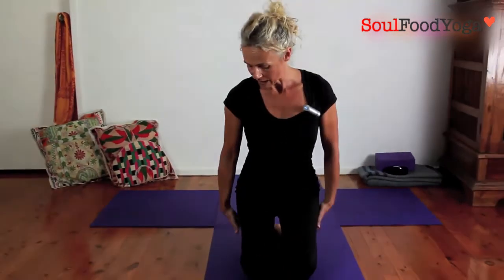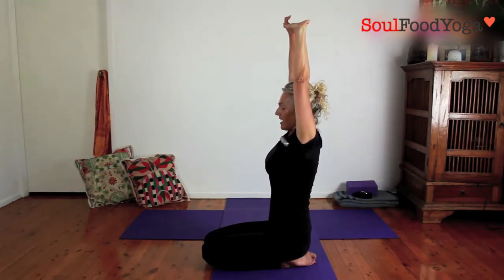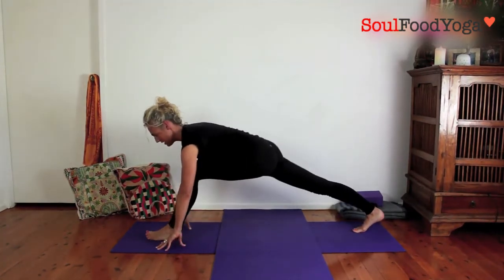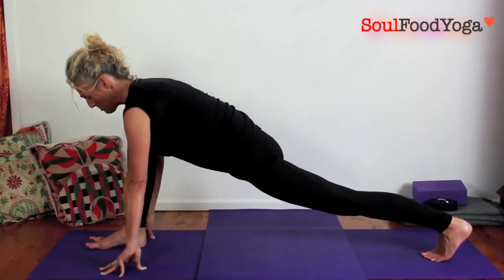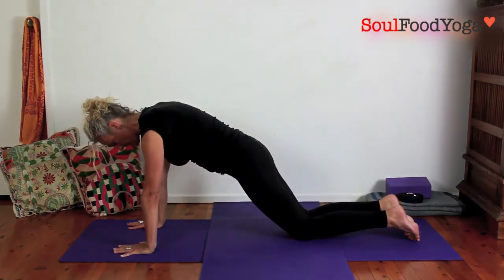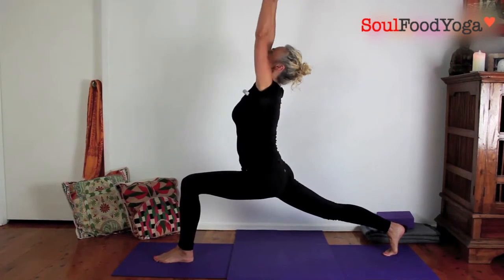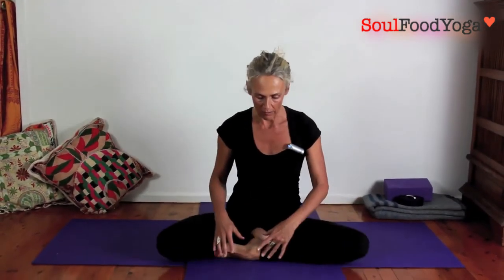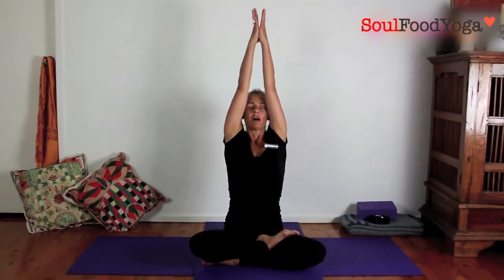Morning Yoga Sequence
Wake up with this simple 15 minute yoga sequence for a grounding start to your day.
Enjoy!  Lucy